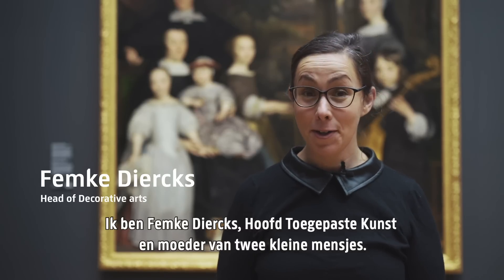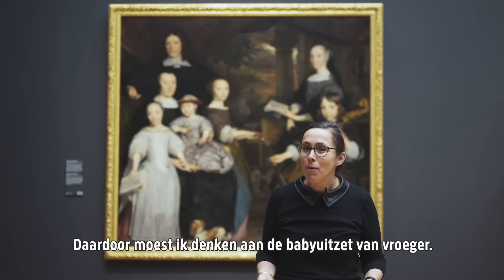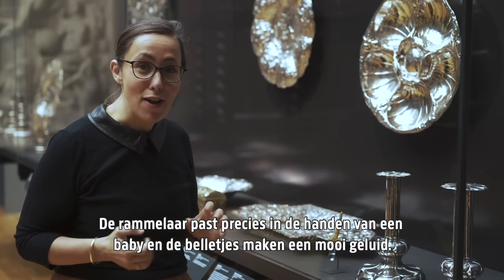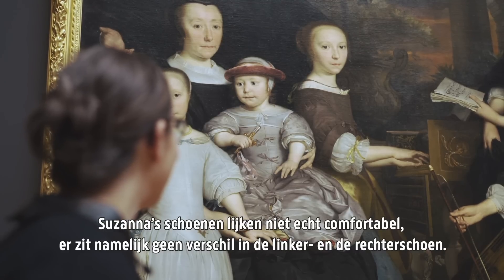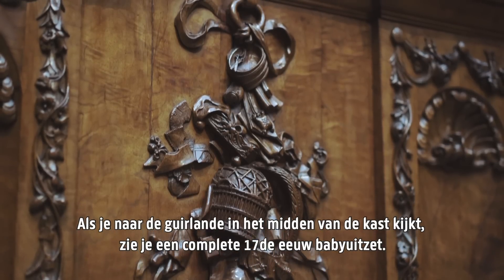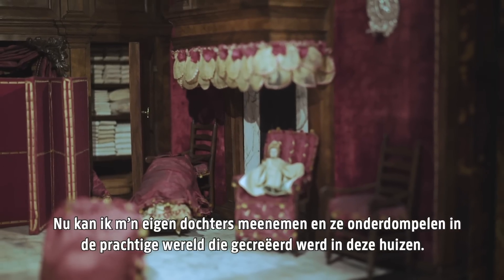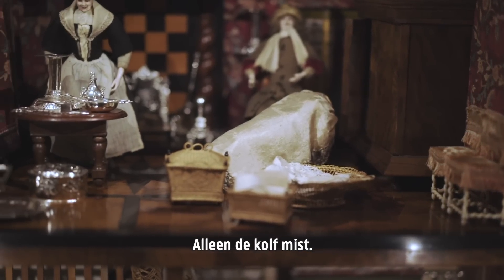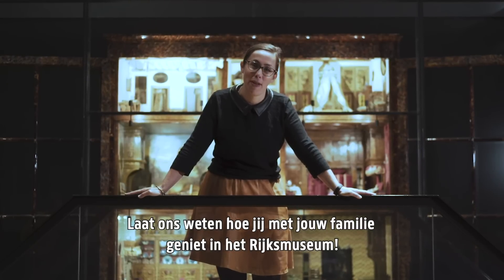RijksmuseumUnlocked: A Children's History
There is a lot to explore for children and families in the Rijksmuseum! 👪 Head of Decorative Arts Femke Diercks shows us the most beautiful cribs, cabinets and dolls’ houses in the new episode of RijksmuseumUnlocked 🔓.